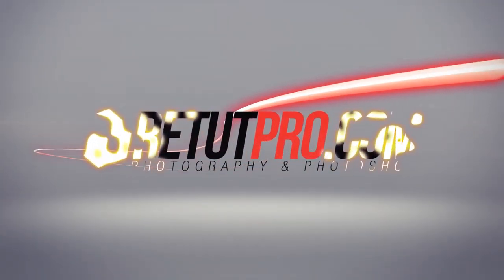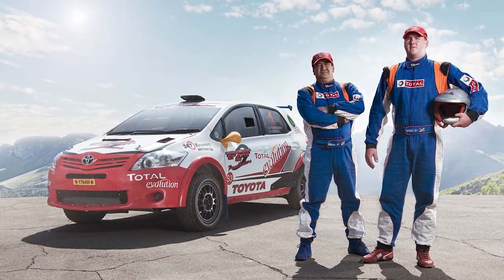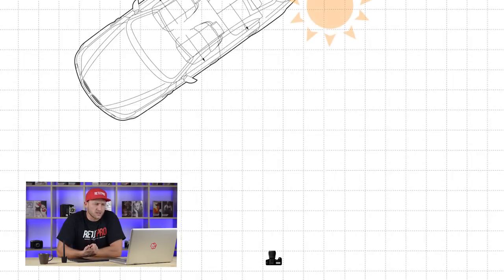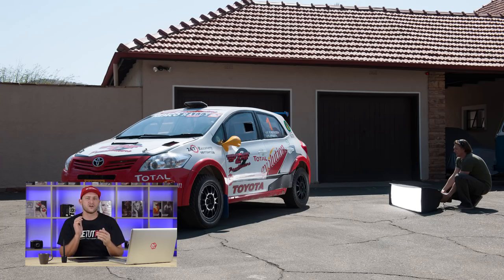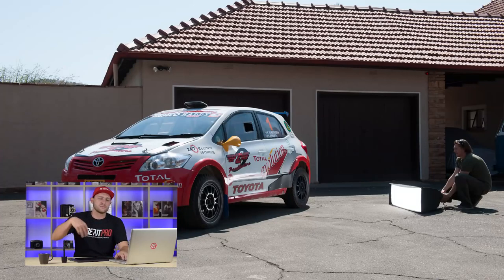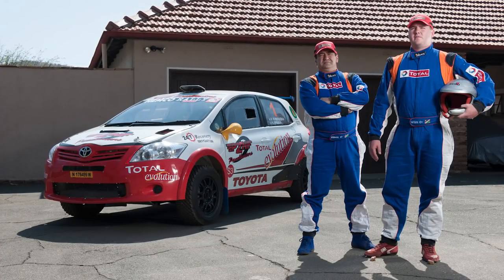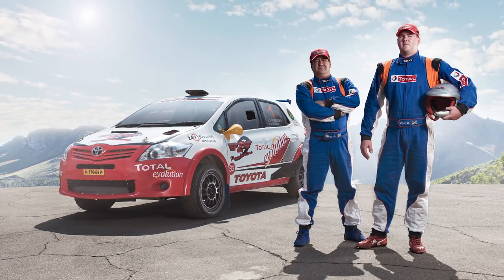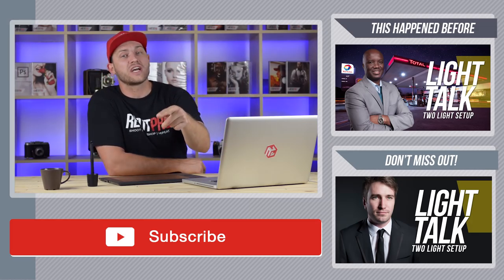Light Talk #19 - One Light Setup - Two Modifiers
One Light setup

In this Light Talk Manni will discuss a One Light Setup. It might be a One Light Setup, but this shoot we made use of two Light Modifiers.

We used sunlight behind the subject(s) to create the ambient light, playing around with the aperture settings to get the right look. We filled the front with a silver inline beauty dish with no diffusing material. The dish is not placed directly to the front, rather a bit to the side to still have some shadow.

The car, of course, is also in the background. The idea was to light up all the elements of the car to make it stand out as well. For this we used a different light modifier, namely a strip softbox with no grid.

Here are the modifiers we used:

► Silver Inline Beauty Dish without diffusing meterial
► Strip Softbox without grid

AMAZON - Equipment Link:

► Nikon D3X
► Nikon 24 - 70mm F2.8
► Strobe System Elinchrom BRX 500w
► Elinchrom Strip lights with grid